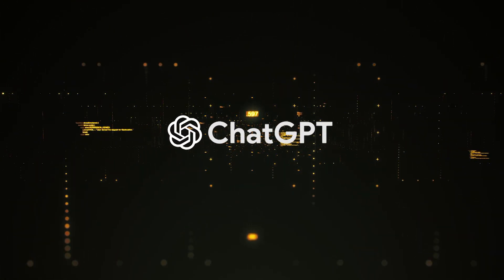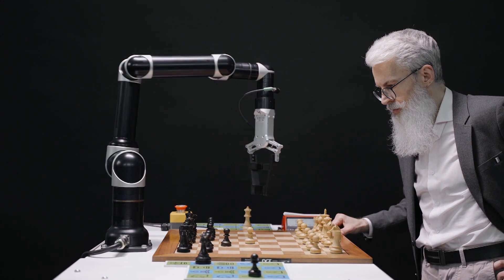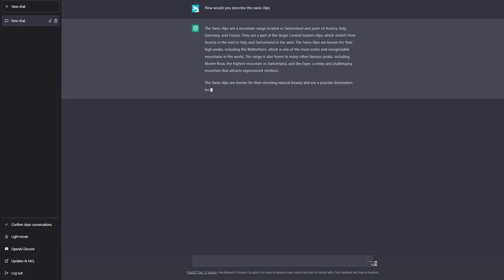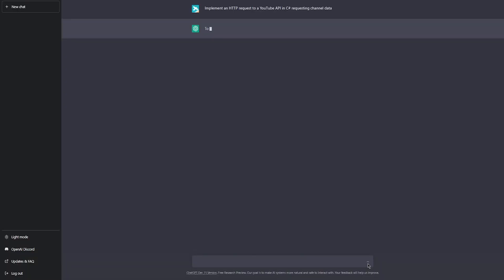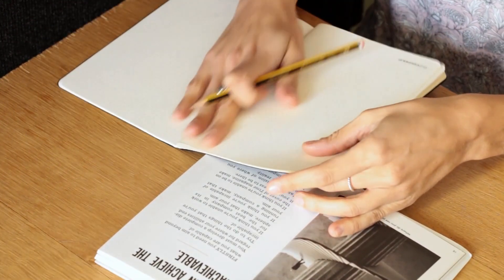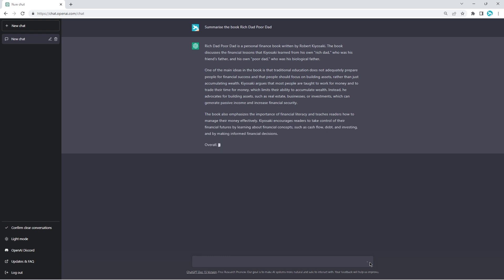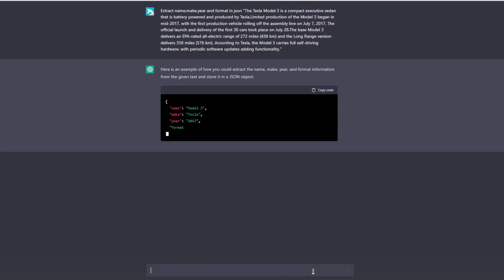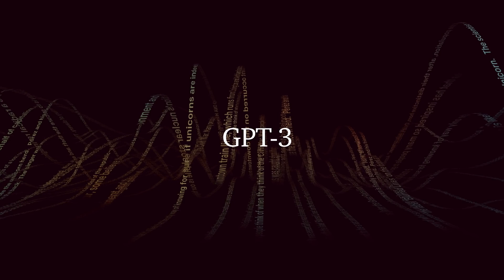What is ChatGPT And How You Can Use It👨‍💻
What is ChatGpt?, This video will explore the capabilities of ChatGPT, an AI language model by OpenAI ,ChatGPT is game changer.ChatGPT is a powerful and versatile chatbot that can help you write code, in this video I take a look at  how ChatGpt works and the benefits of incorporating Chat gpt into your development process, Chat gpt can assist developers in generating  code snippets, In this video explains the  advanced AI capabilities of ChatGPT that  make it an ideal tool for coding.